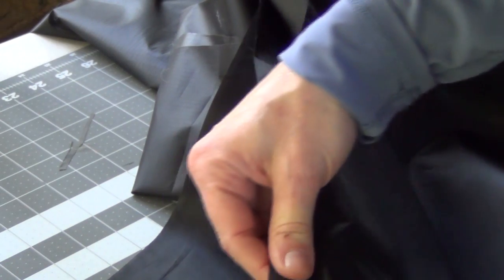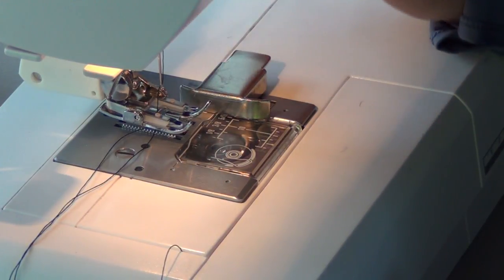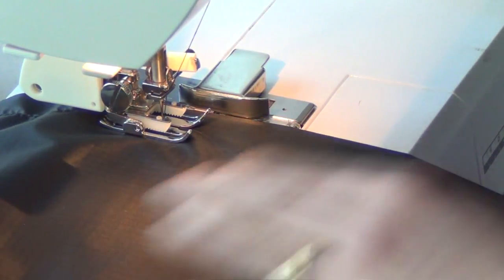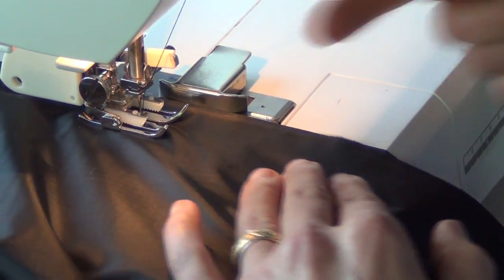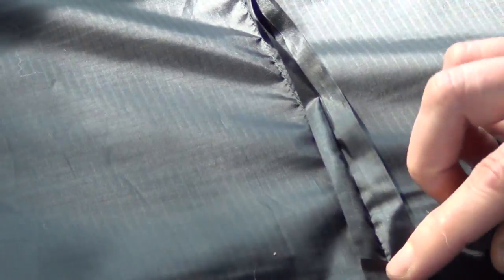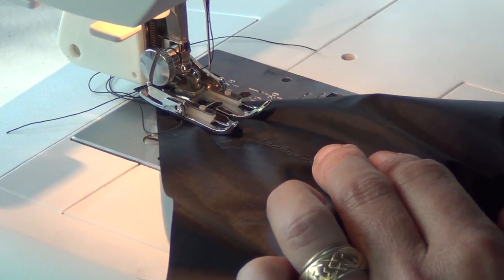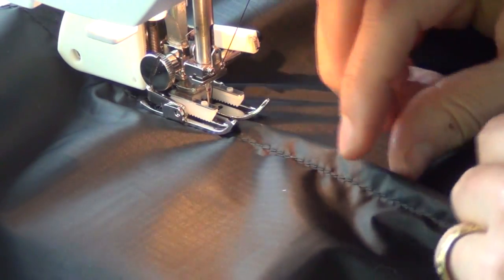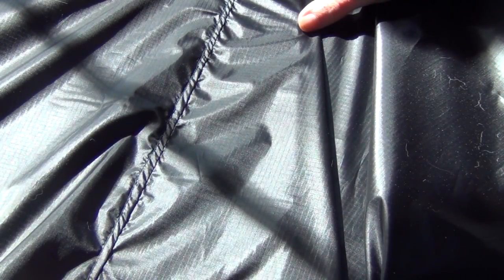Black Cat Tarp: Part 2 Sew the Ridgeline: Walking Foot & Flat Felled Seam